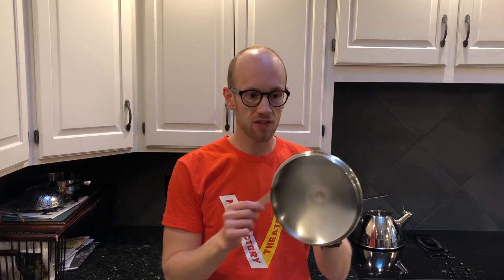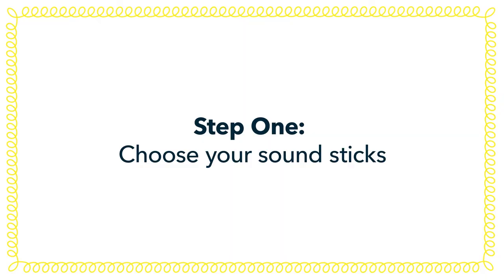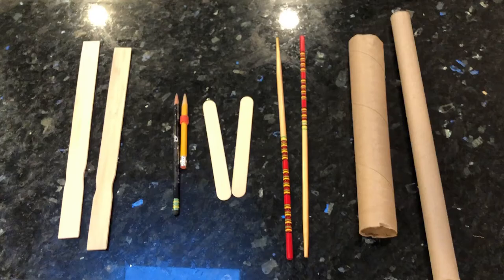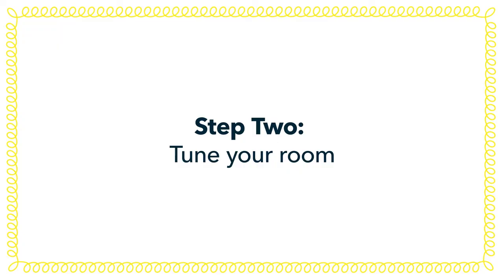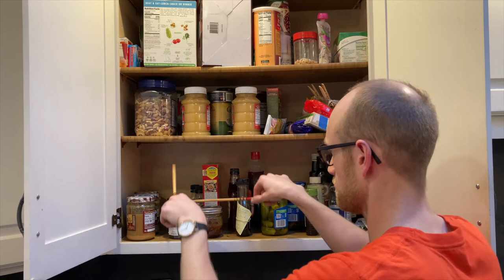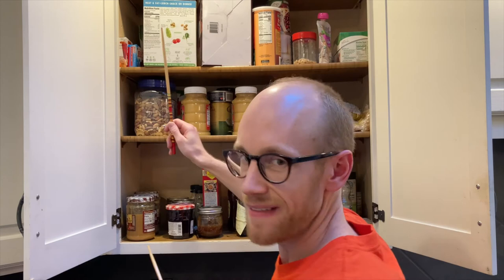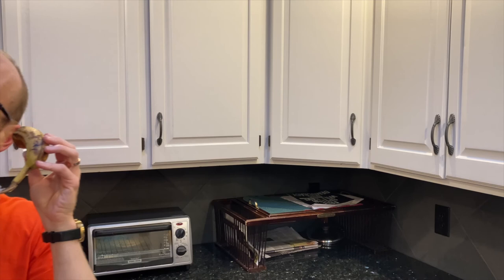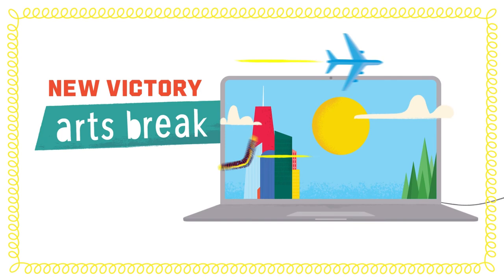Play the Room Rhythm Game | Explore a World of Arts | New Victory Arts Break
Grab some sound sticks—no shovels, please!—and join New Victory Teaching Artist Spencer Lott as he discovers the musicality of every room in his home.

In the first part of New Victory Arts Break: Europe, tour London with Ellie from Oily Cart Theater Company and get a feel for life in one of Europe’s largest cities:

New Victory Arts Break: Explore a World of Arts
With New Victory as your guide, travel to a new continent every month to visit the international artists who have appeared on our stage, and see what creativity, culture and community look like where they live. Designed for every kind of educator (parents included), New Victory Arts Break invites you to explore a world of arts wherever you are!